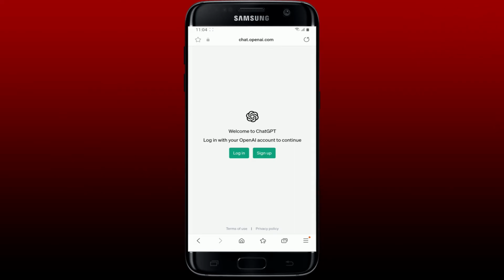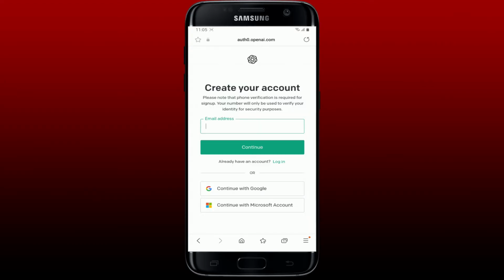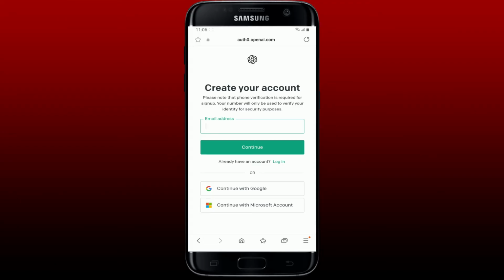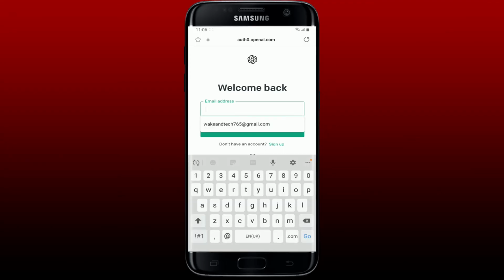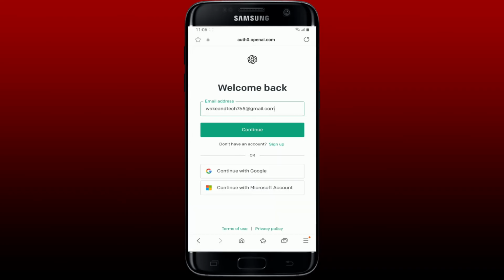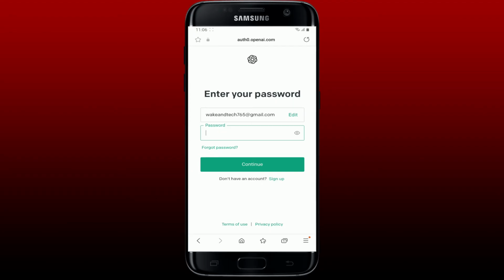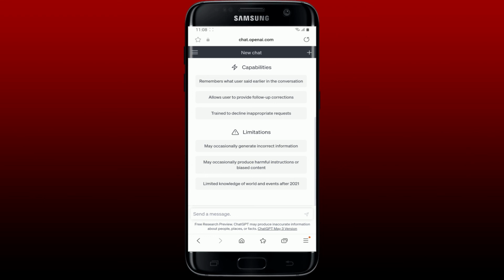ChatGpt Login: How to Sign In ChatGPT Without Phone Number in 2 Minutes?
ChatGpt Login Sign In Tutorial for Beginners.

Ready to dive into the world of ChatGPT? This video tutorial is your ultimate guide to logging into ChatGPT effortlessly. Whether you're a new user or need a refresher, we'll walk you through the step-by-step process of creating an account, accessing the platform, and maximizing your conversational AI experience. Join us as we unlock the power of ChatGPT through a seamless login process on this video.